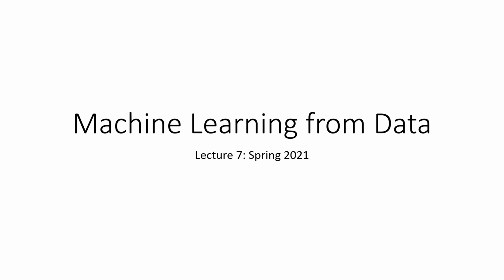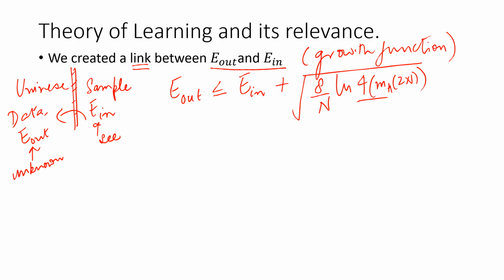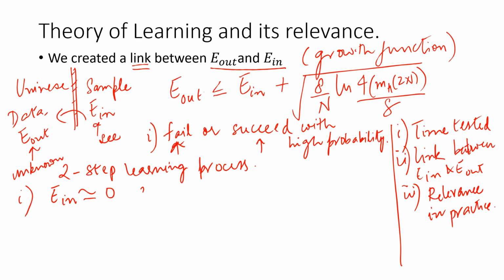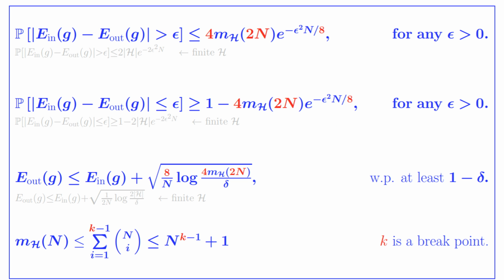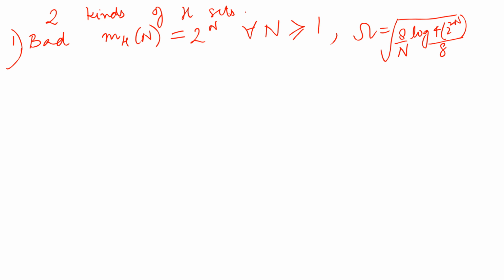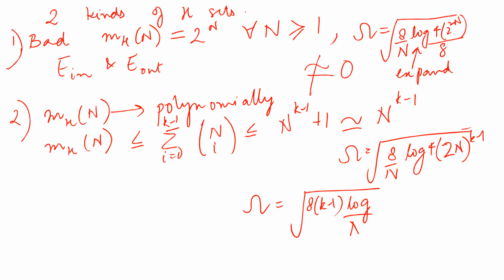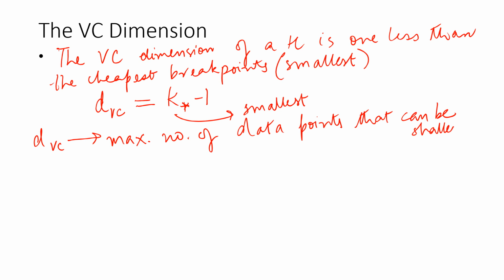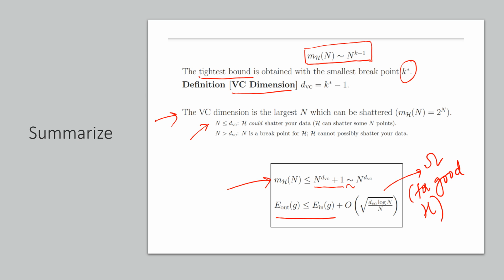Lecture 7 - Part 1- VC Dimension Definition